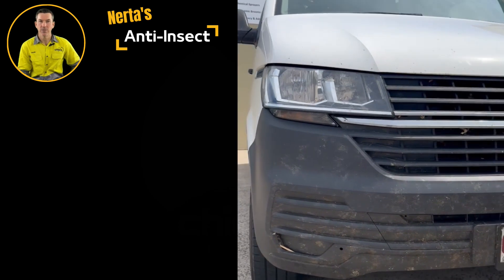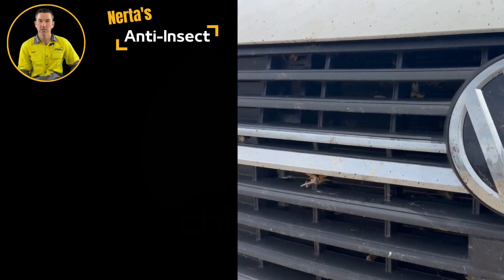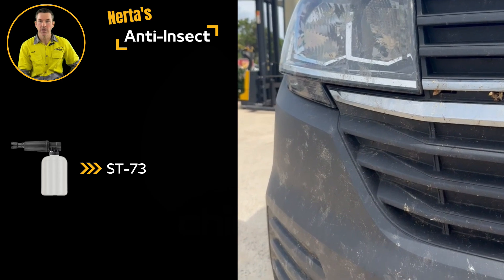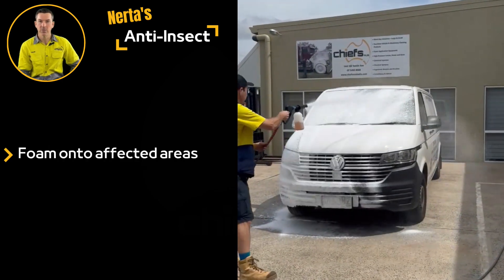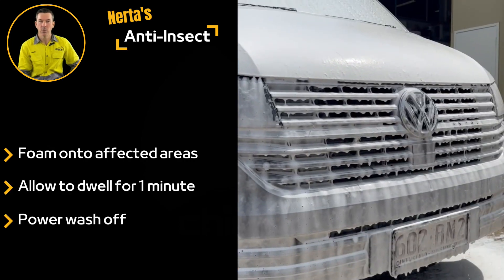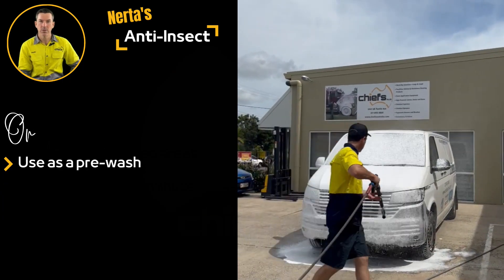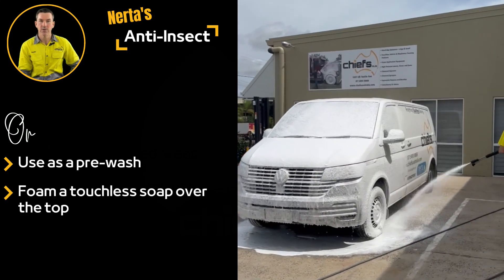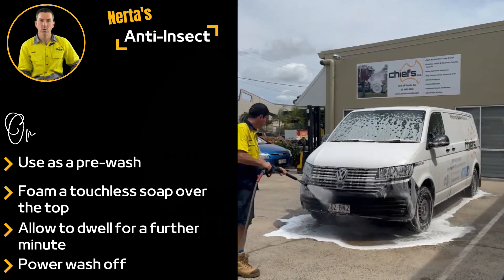Anti-Insect – Product Spotlight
Nerta's Anti-Insect is designed to remove dead insects and insect residue from bodywork and windscreens.

It can be used to quickly remove bugs, or as a pre-wash in conjunction with a foam-on soap during a full-vehicle clean.